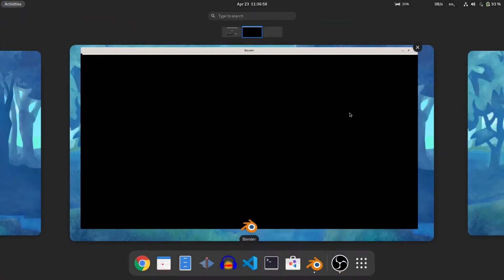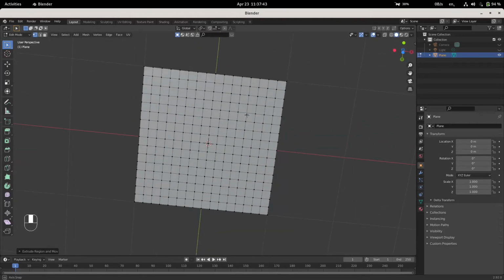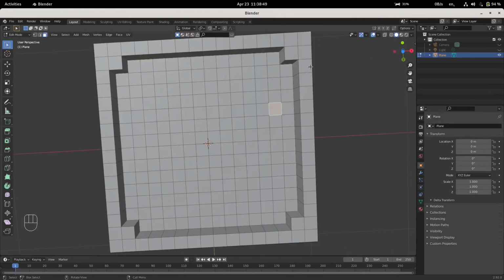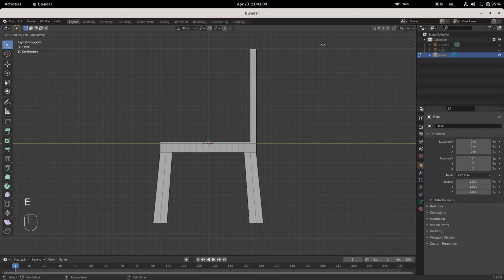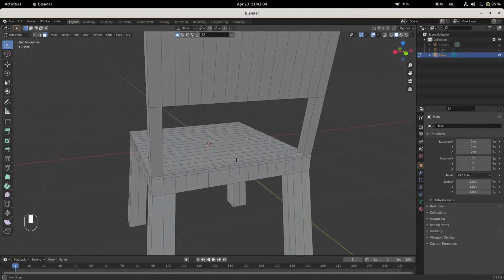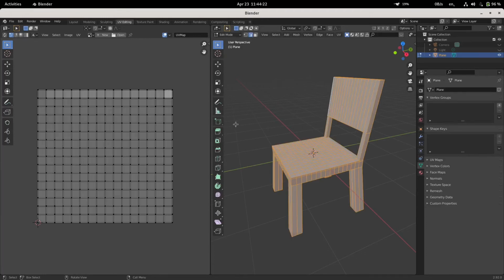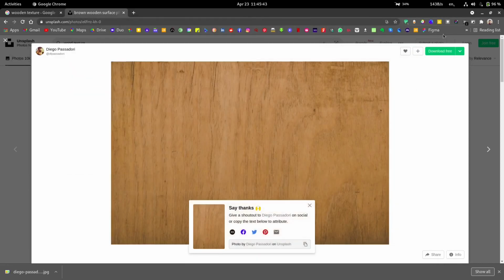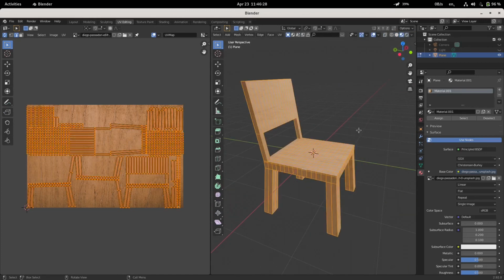Wooden Chair in blender 2.92 in just 6 minutes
Download the .blend file from the link below to compare your model with it: